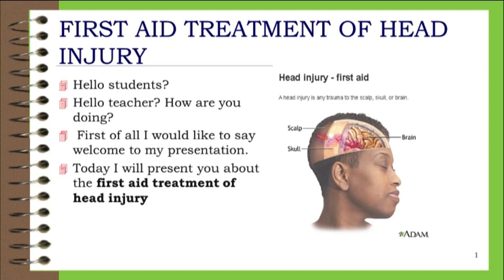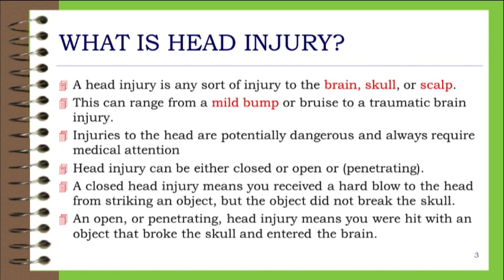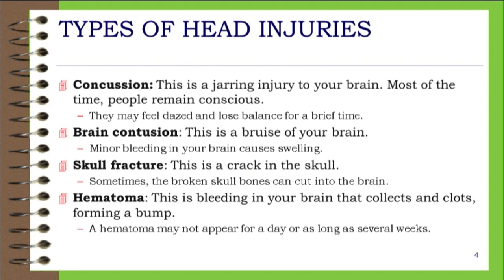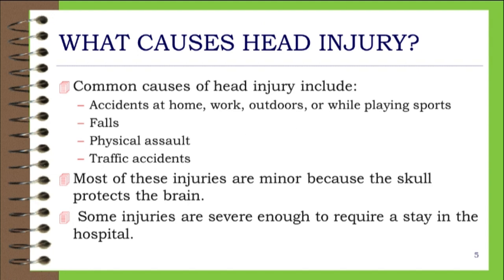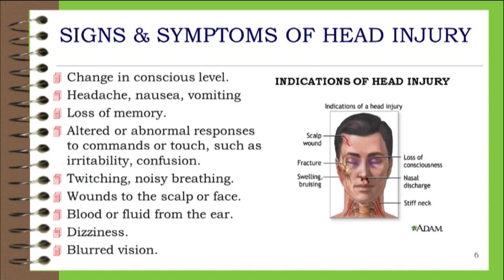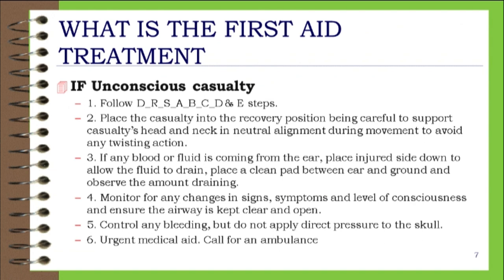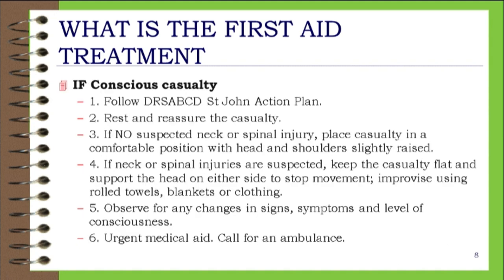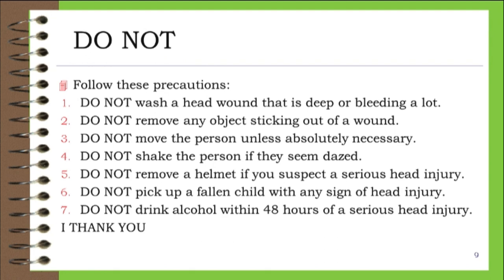HEAD INJURY FIRST AID TREATMENT